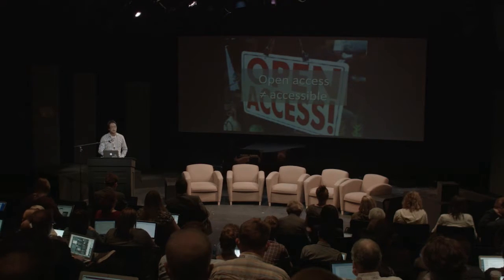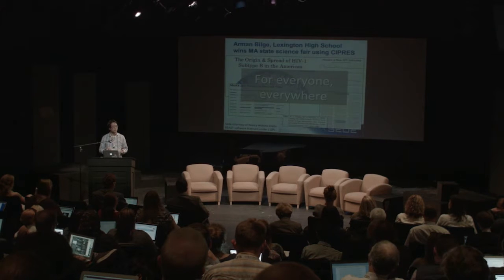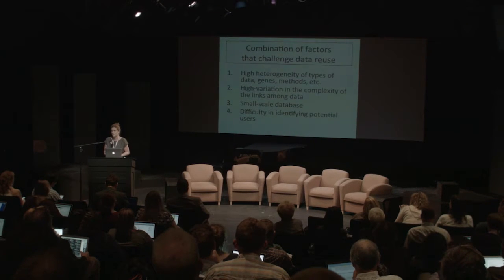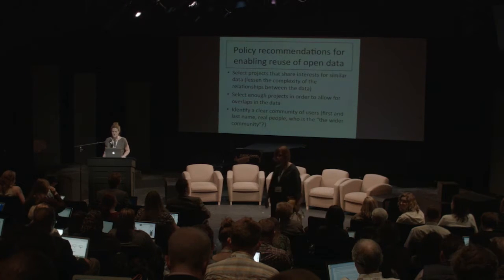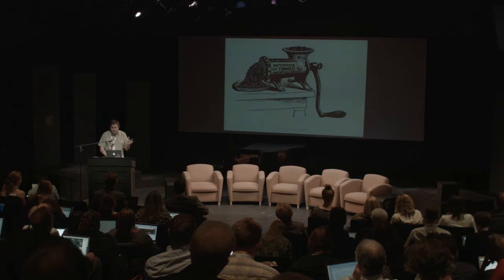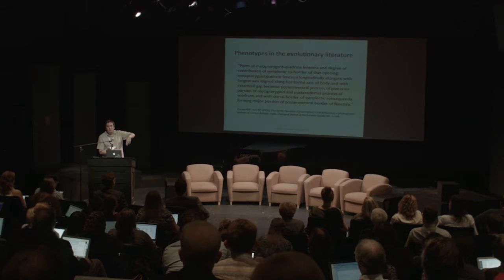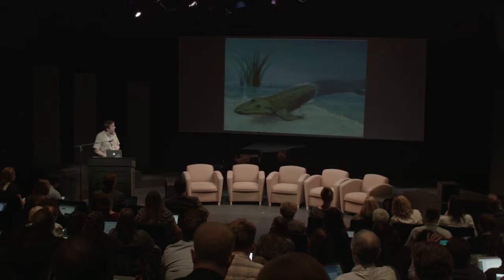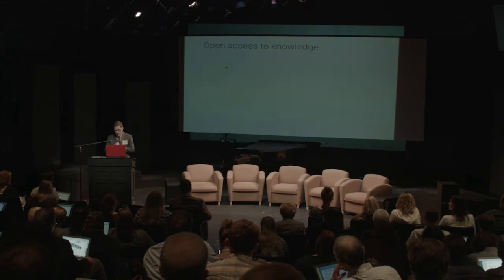Concurrent Session 1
April 18th, 2016 - Concurrent Session 1